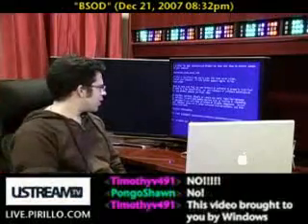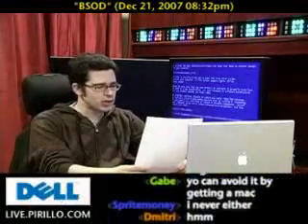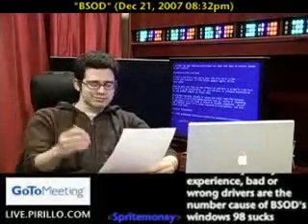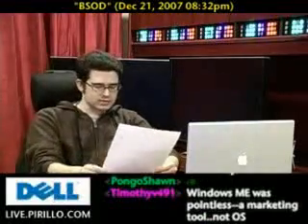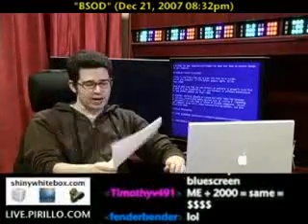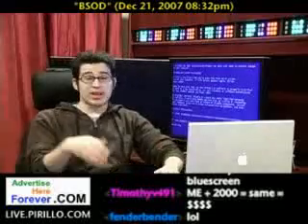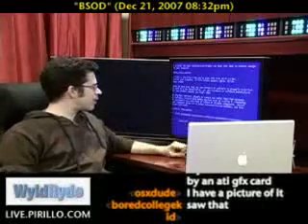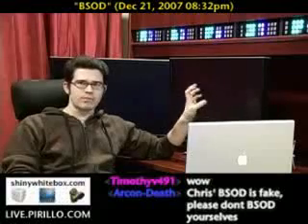How to Avoid the Blue Screen of Death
- Here are some excellent tips sent in by a community member at large, to help us all avoid getting a dreaded BSOD. These are not only frustrating, they can also sometimes signal a major failure.